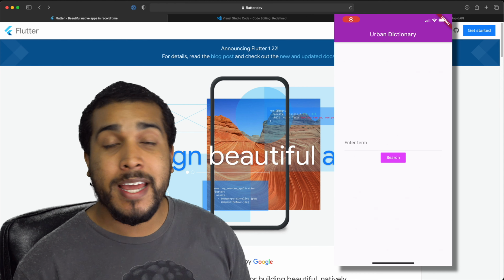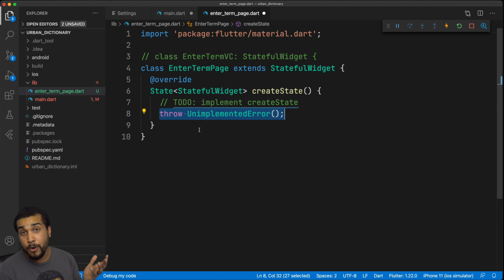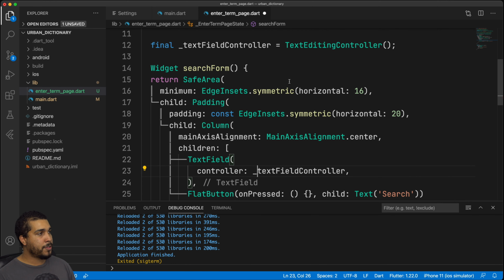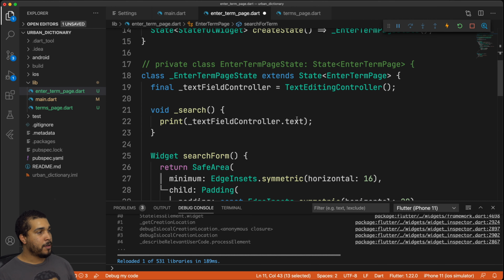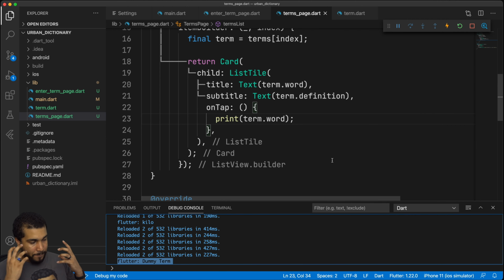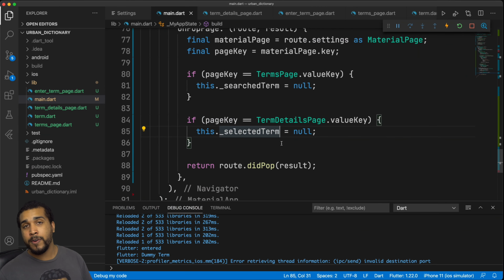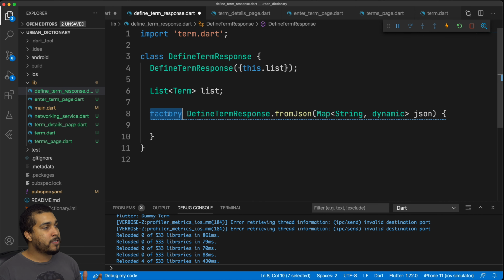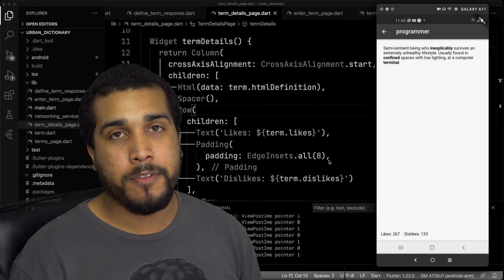Flutter Crash Course for iOS Developers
Kilo Loco goes over how to get started with Flutter by using terminology and examples most familiar to iOS Developers. This is a step step crash course of how to create an Urban Dictionary app that covers topics like custom UI layouts, navigation, networking requests, and more!